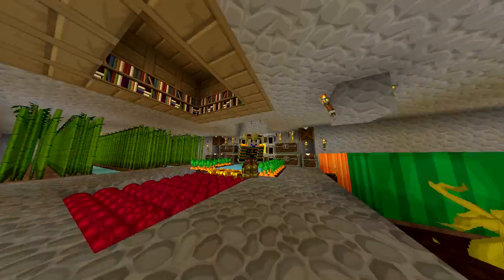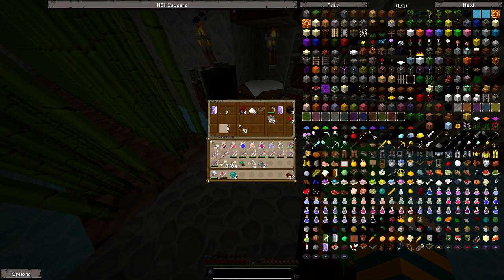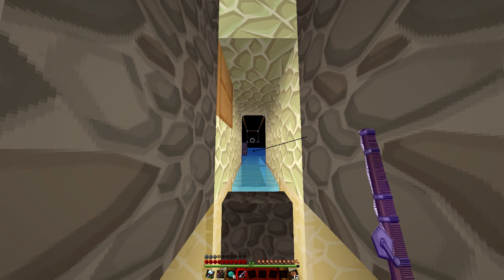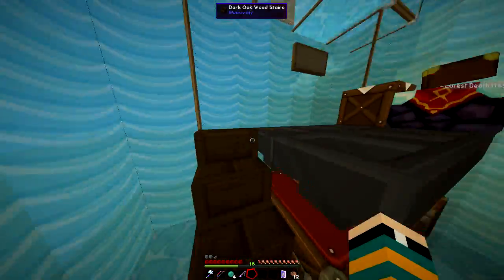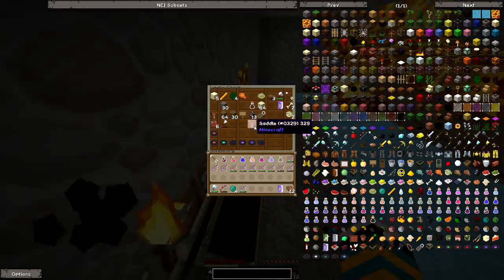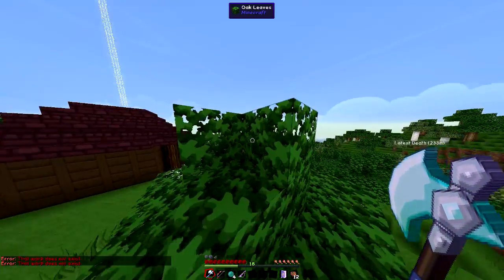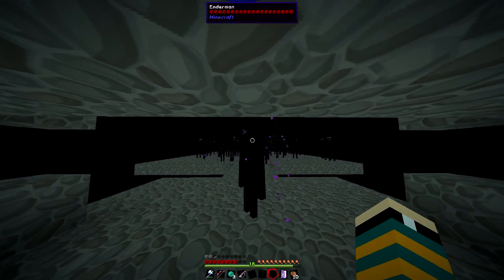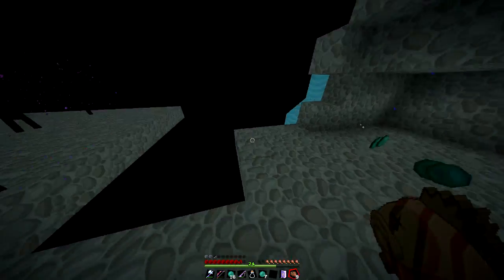My Minecraft McMMO Server||Base Tour [Ep. 1]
●We will not be accepting any applications to join the server

Hey guys and I'm back on Youtube making videos again and today I'm playing on my own personal server!! If you've enjoyed the video a rating is much appreciated.